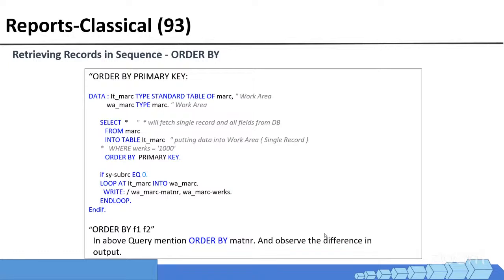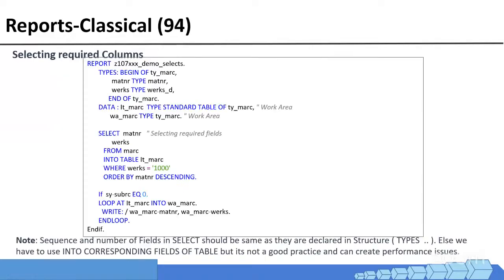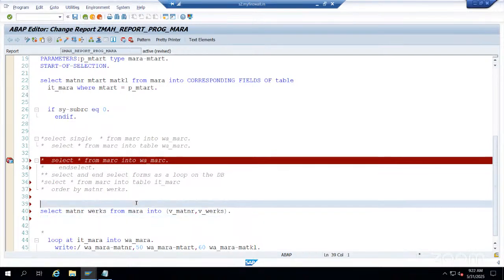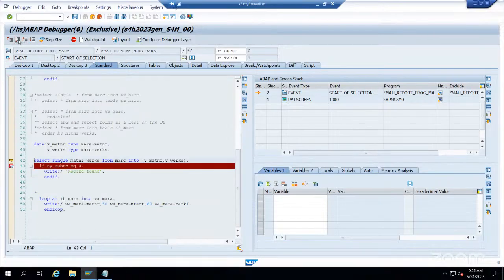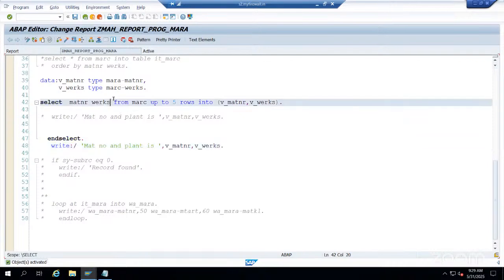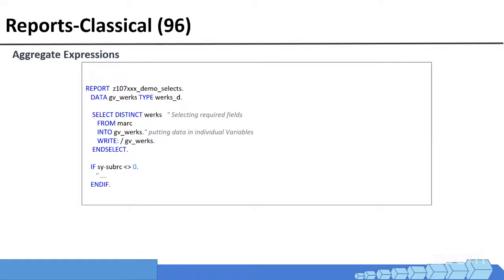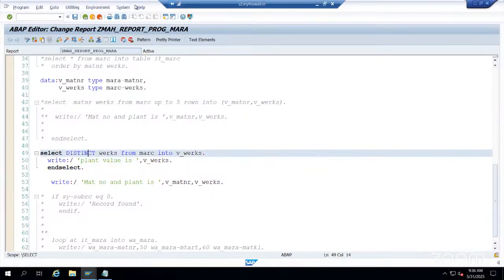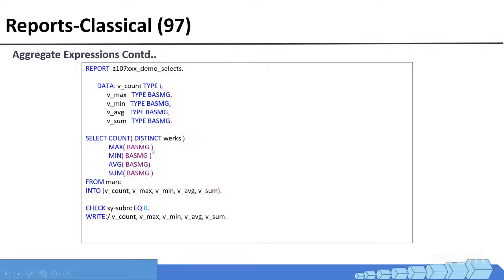SAP ABAP Weekend Batch-31-May-2025 7:30 AM- Open SQL-II